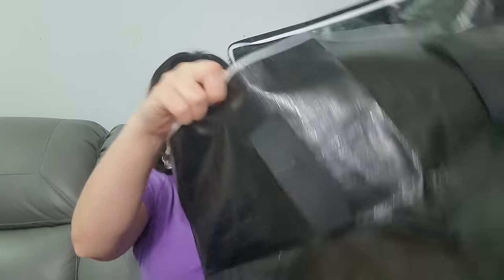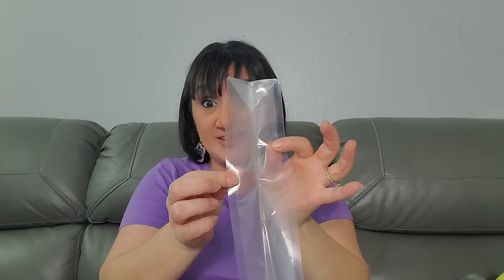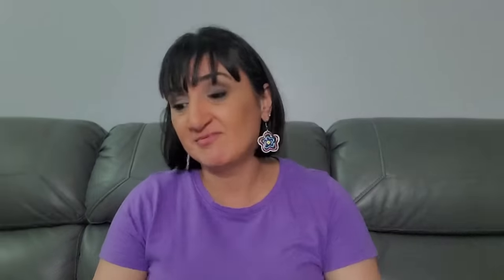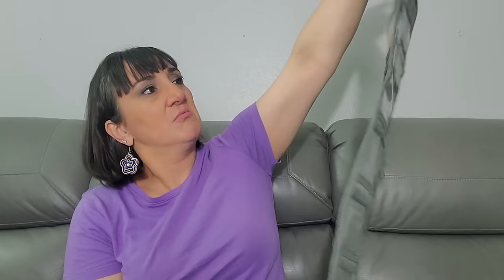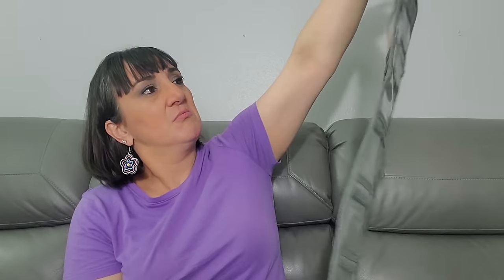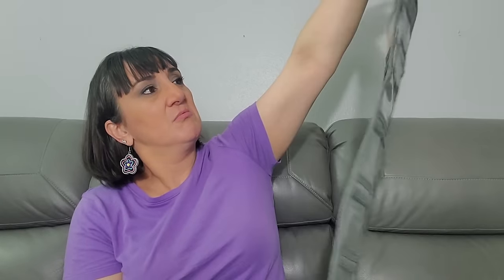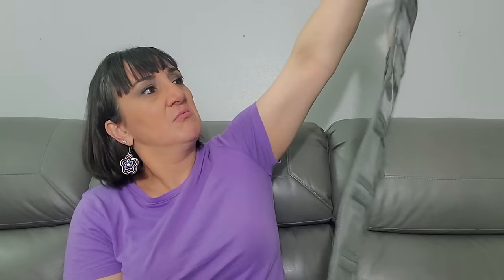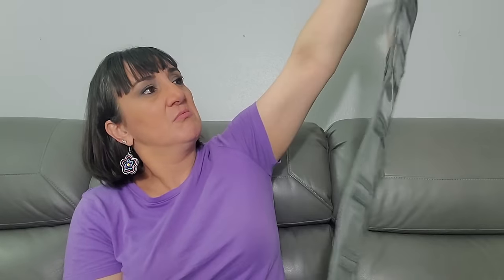TEMU Haul | 4/15/24 | This One Is All Over The Place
My WhatNot
$15 credit for new users (not valid for shipping or tax)

P.O.Box
The Cheap Chick
12620 Beach Blvd.
Ste. 3  # 154
Jacksonville,  FL
32246